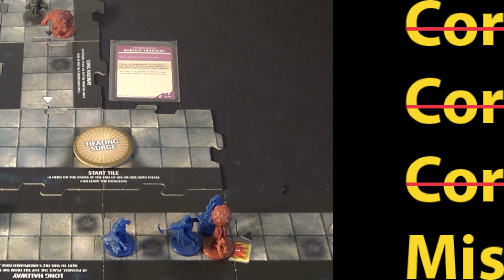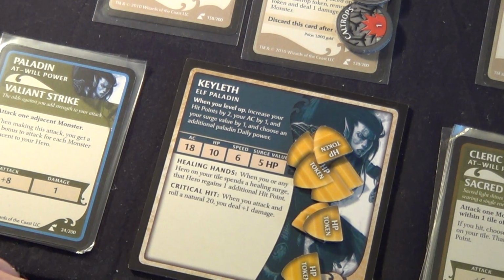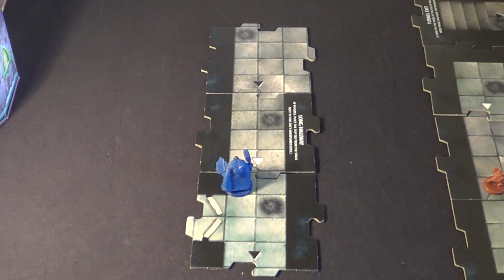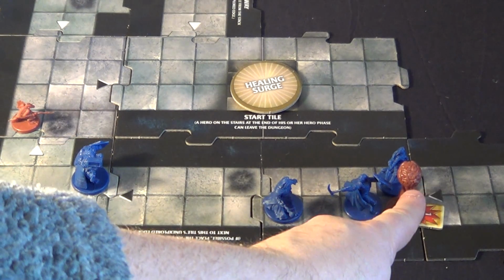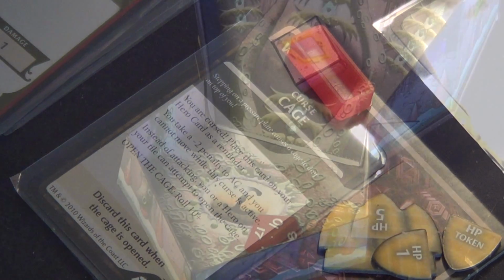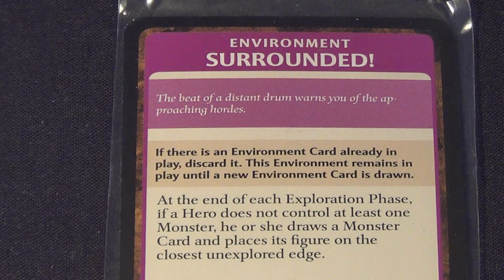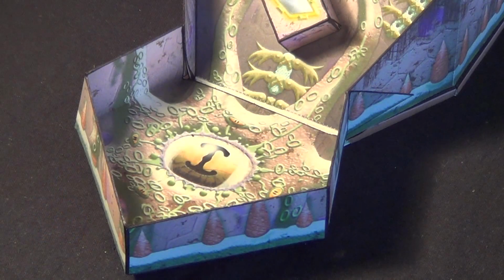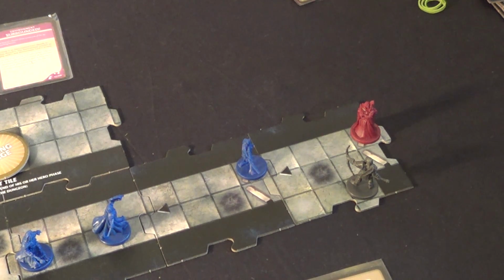Wrath of Ashardalon:- Turn 5 Part 1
Andy continues his playthrough of Wrath of Ashardalon. Vistra is demoted, and Keyleth stumbles over a steam vent.